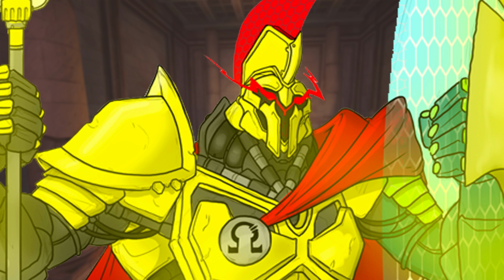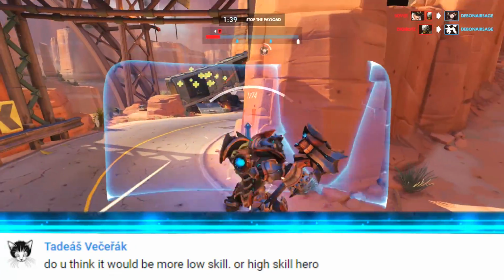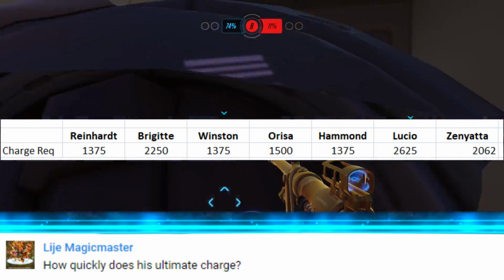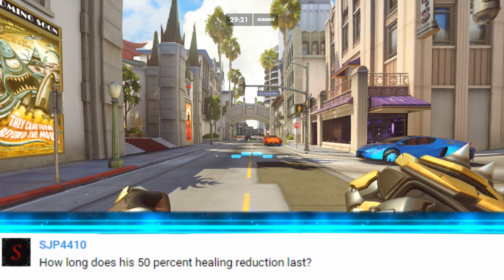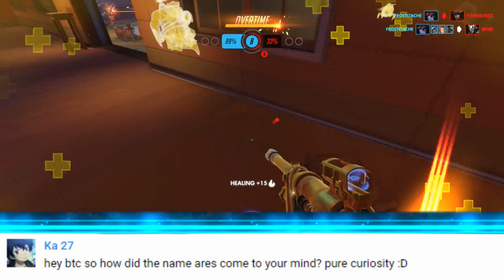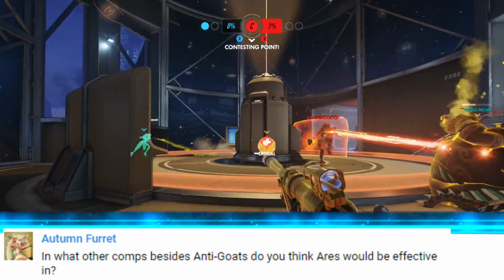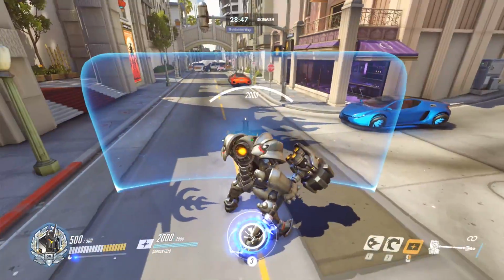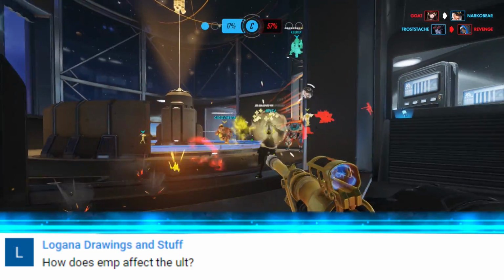Overwatch FAQ & Making of - NEW Ares Omnic Tank Hero Concept - Respawn #35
Overwatch Respawn #35 a series where I answer your questions!